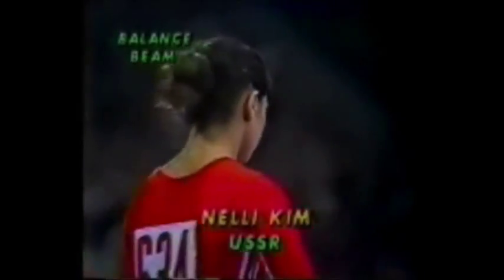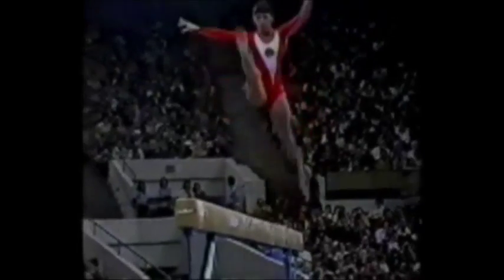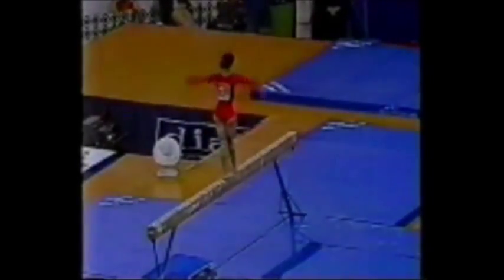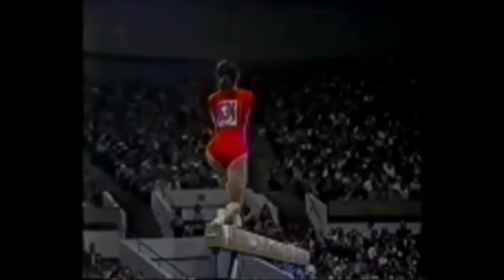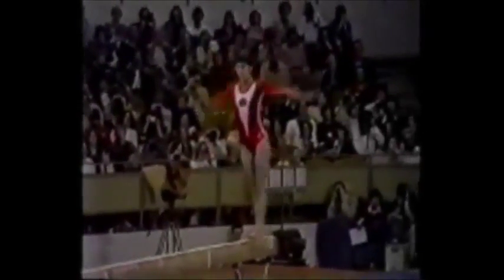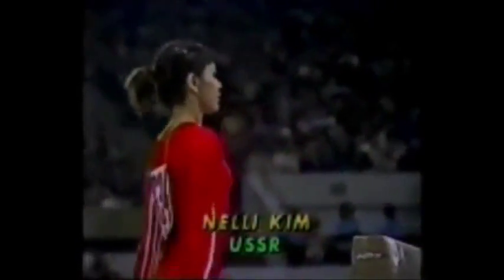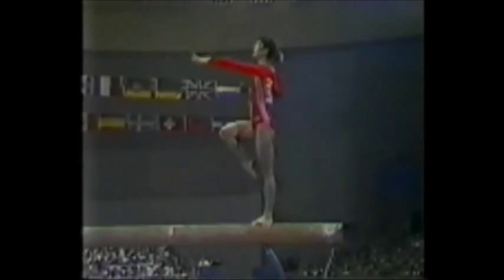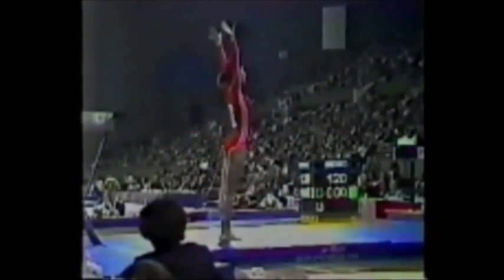Nellie KIM (USSR) beam - 1979 worlds EF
Nellie KIM (USSR)

'79 World championships in Fort Worth - Event Finals

9.85
Rank : 2nd